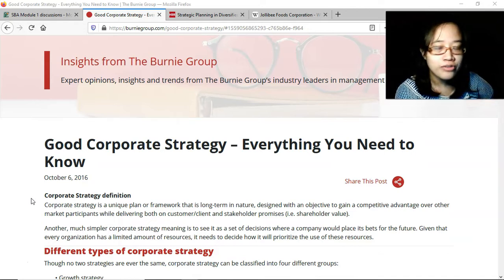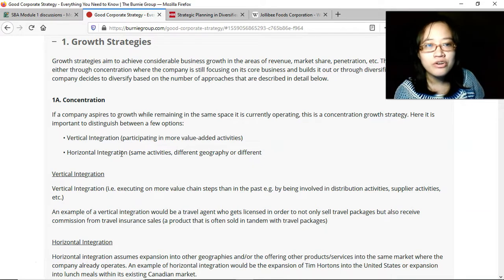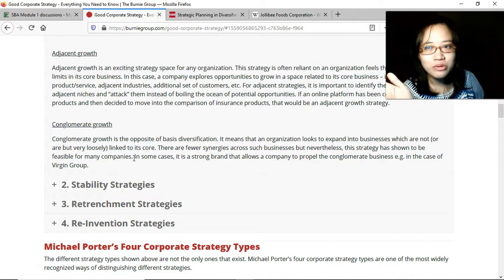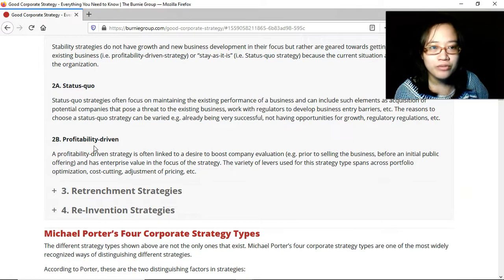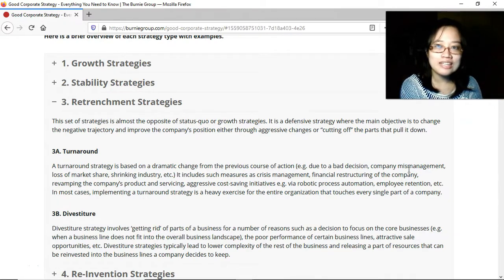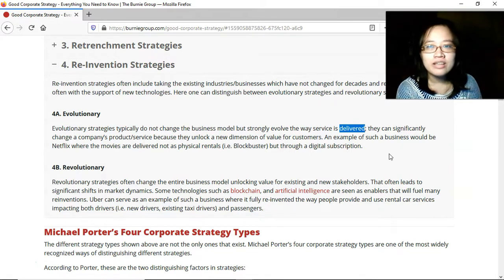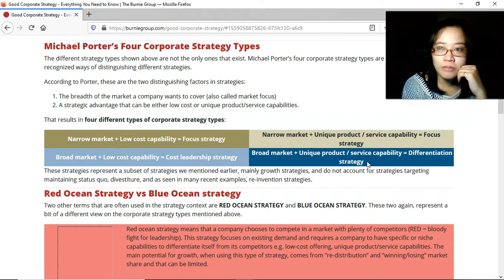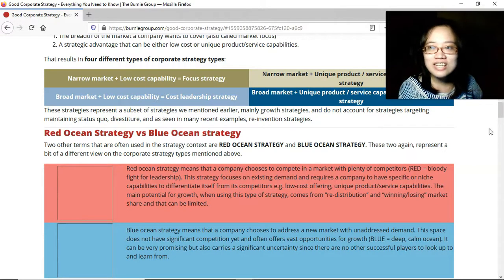Strategic Business Analysis. Corporate Strategy.